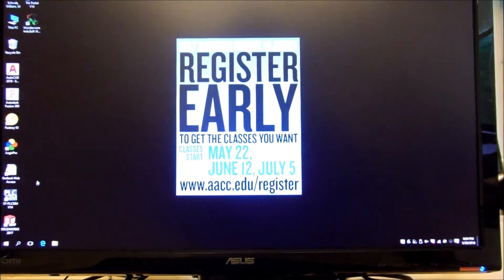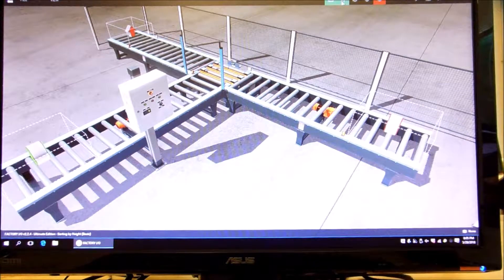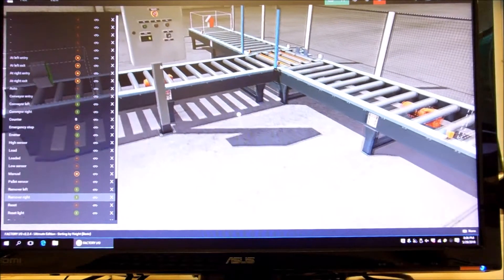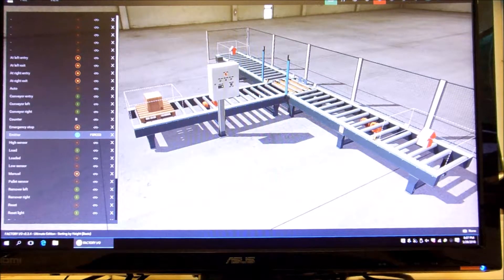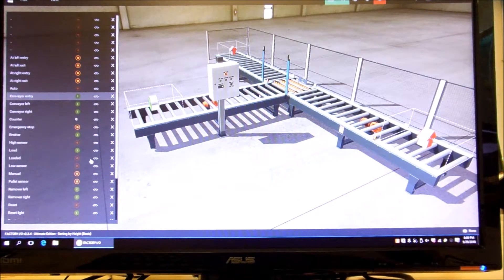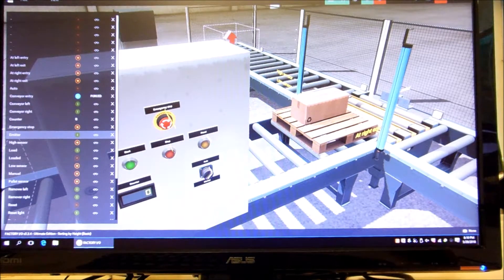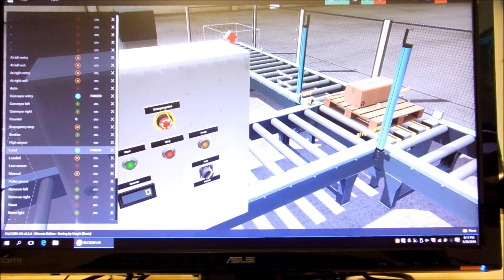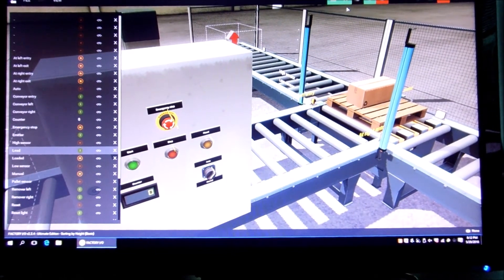Factory IO Box Sorter Setup Part 1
Initial Setup of Factory IO Box Sorter Program for
Use with a Siemens S7-1200 PLC
Capstone Project